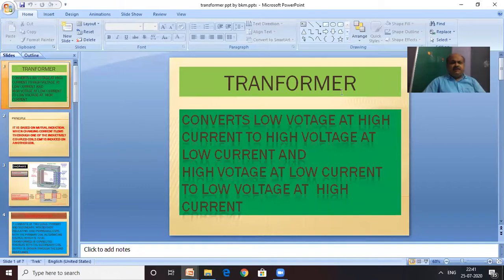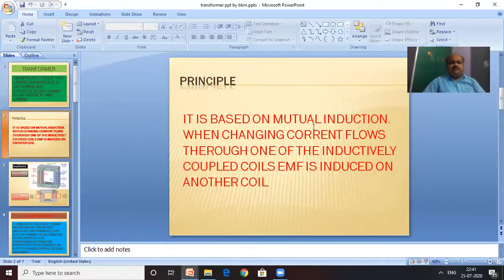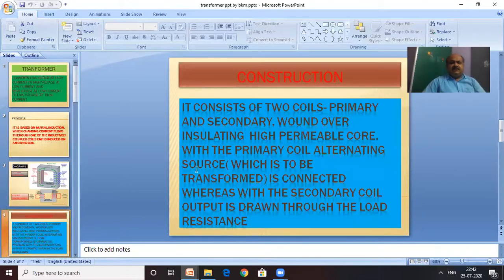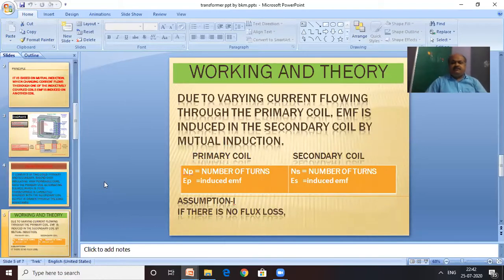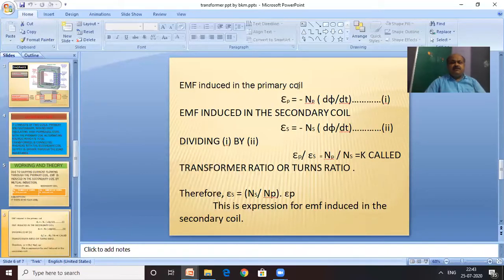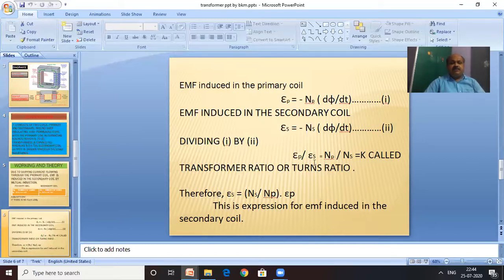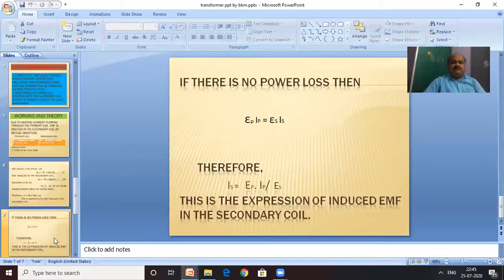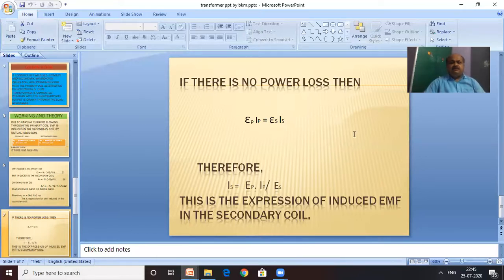class 12 transformer ppt by bkm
principle, construction and working of a transformer